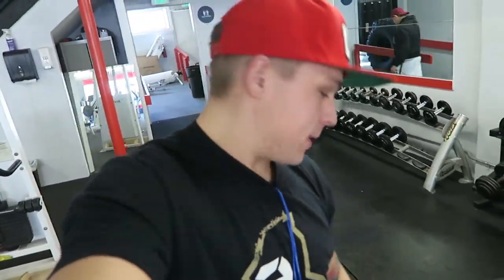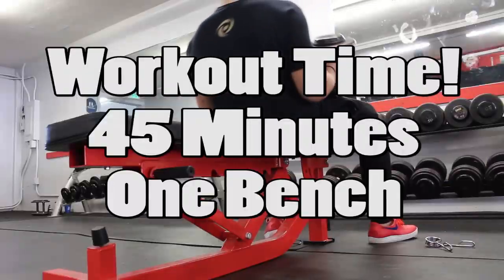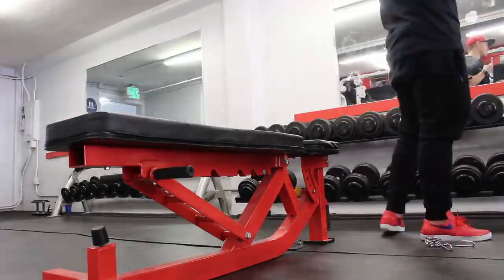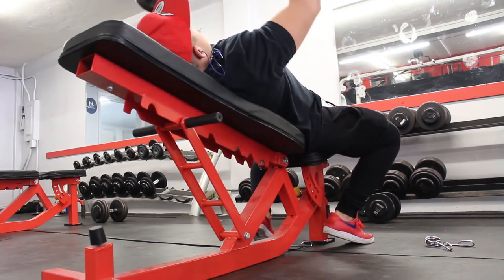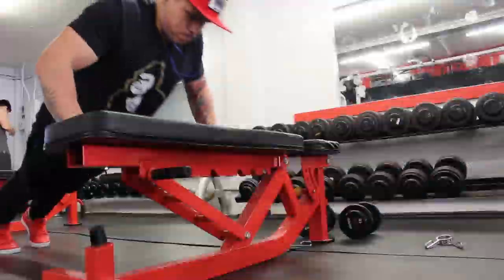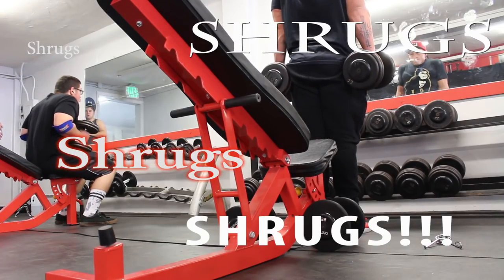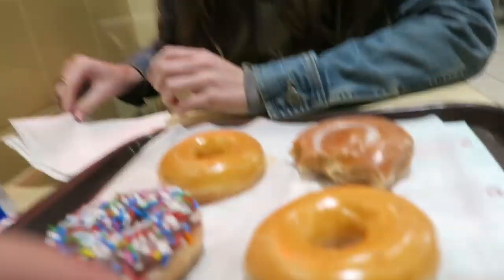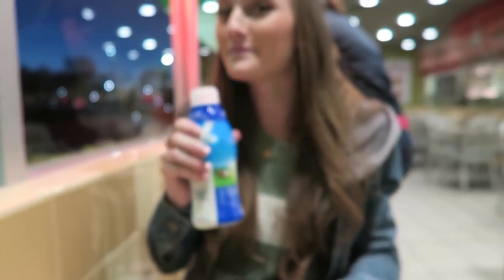Trying Something NEW!? (Vegetarian?)